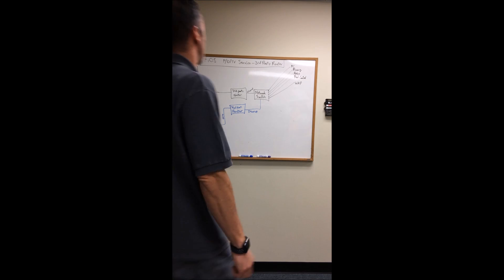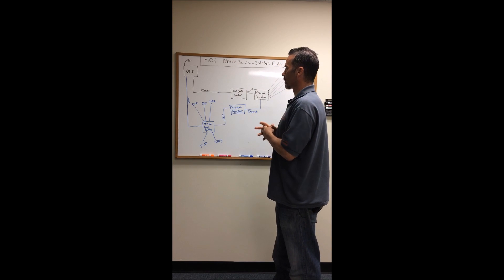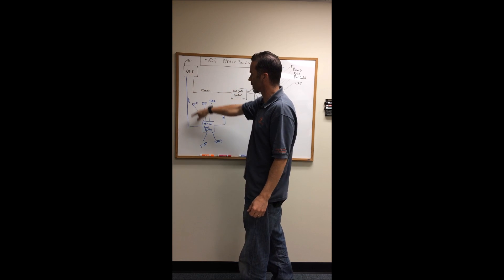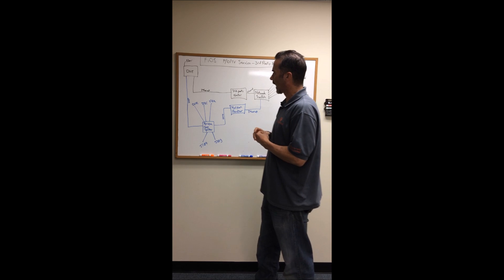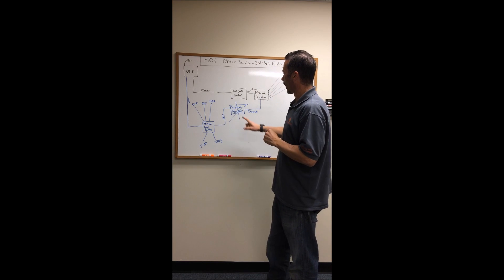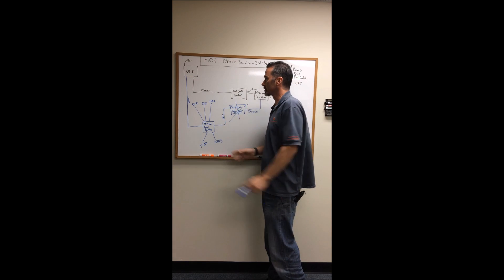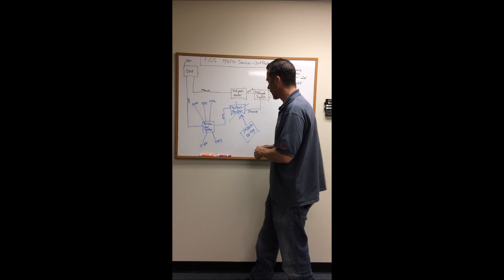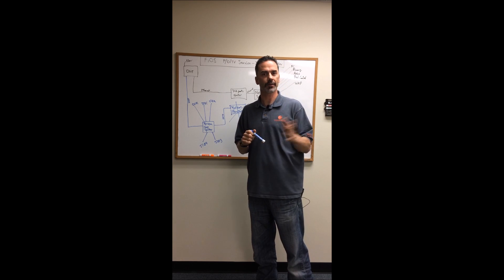Verizon FIOS Phone, Data and TV service with your own Router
In this video we show you how you can have Phone, Data and TV service with Verizon FIOS, ditch their router and use your own.